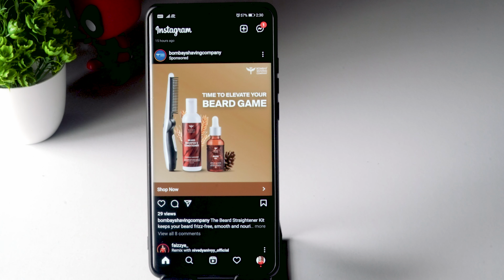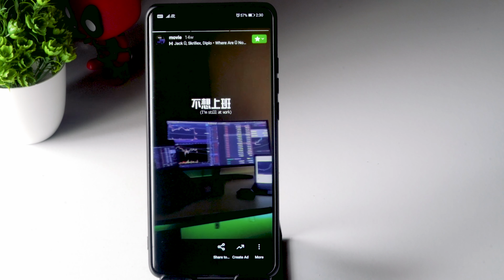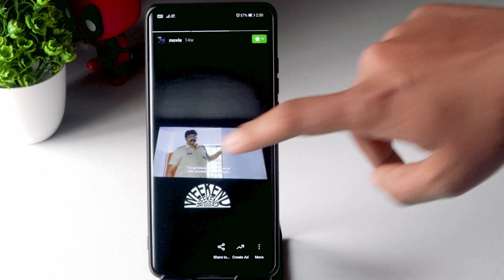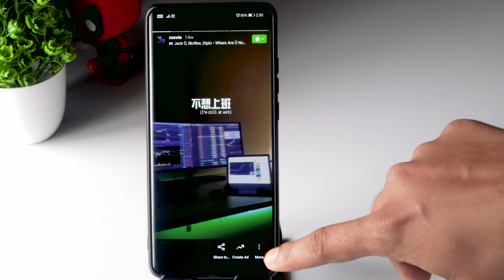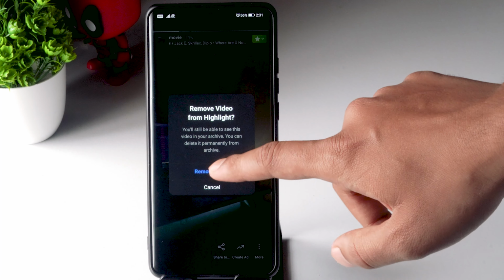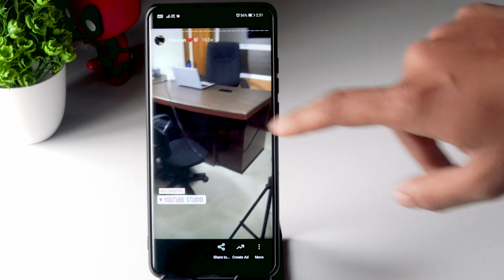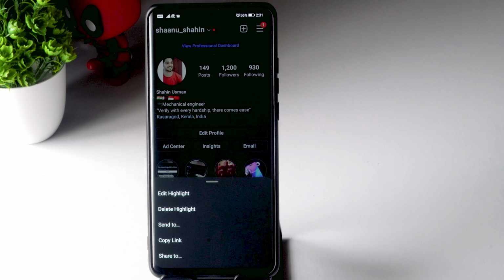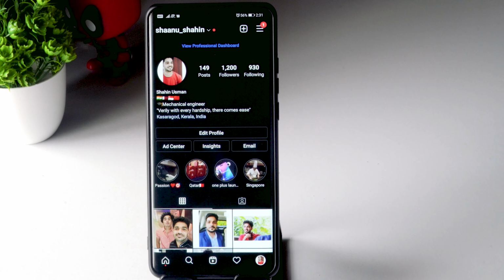How to Delete Highlits from Instagram Profile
This Tutorial will guide you to Enable Flash Light Notification in Redmi 8